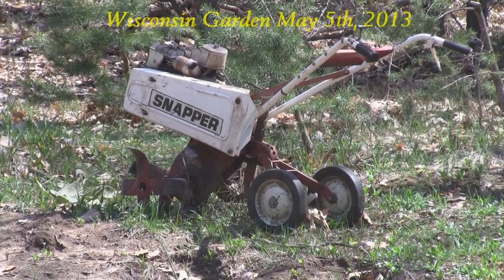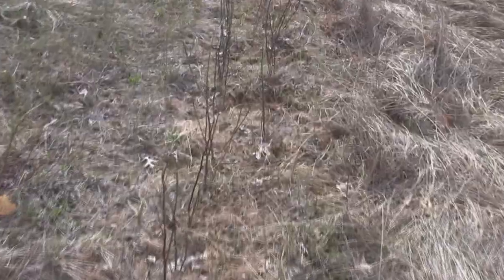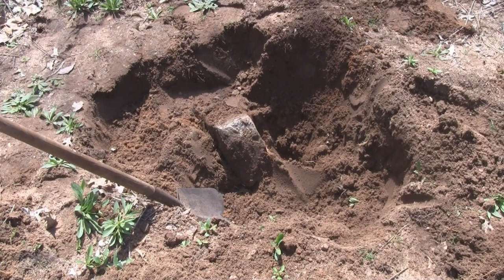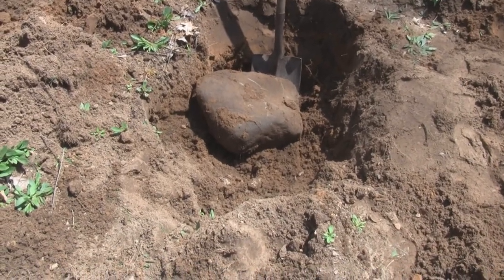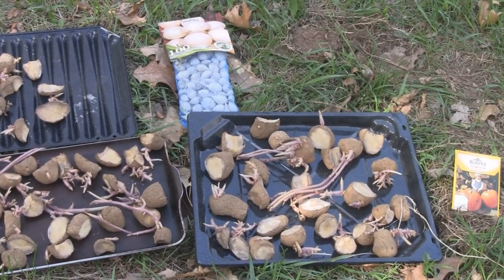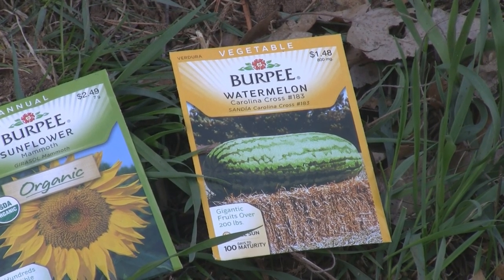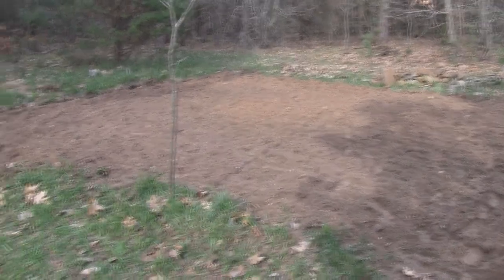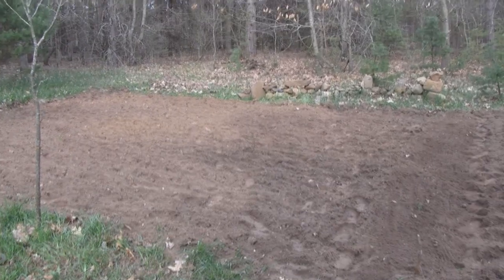Prepping The Wisconsin Garden - Planting Potatoes and Onions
Just a quick look at what I'm up to in the Wisconsin garden.  I'm not planting peppers and may not plant beans there this year because I don't feel like feeding the deer.  I added a few raised beds in my Illinois garden and will be growing those there.  I'm adding another 25' x 15' section to this one and got a start on it.  Should be a great year.